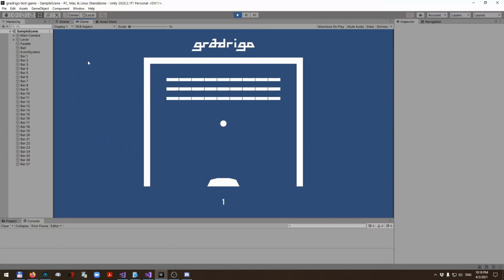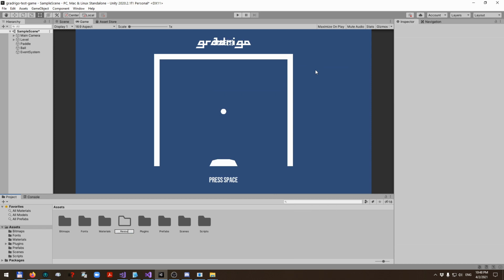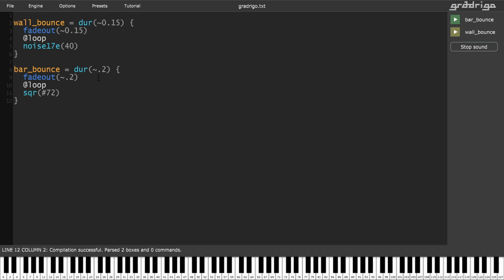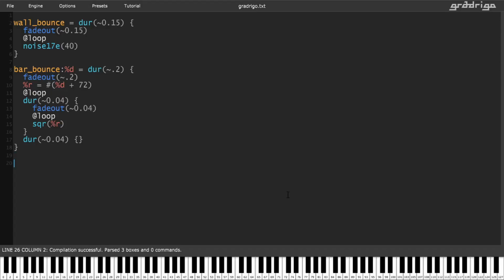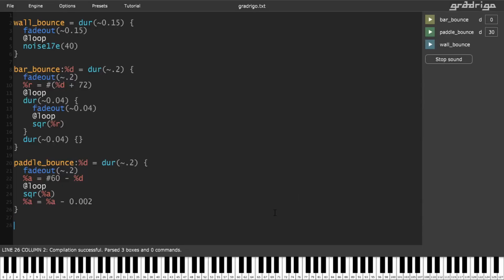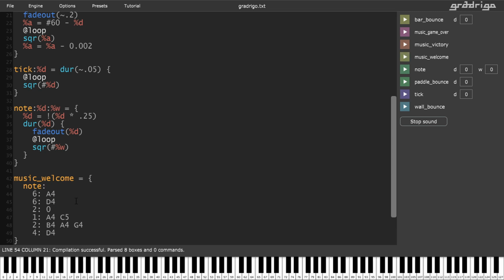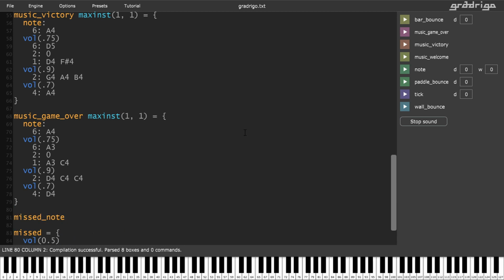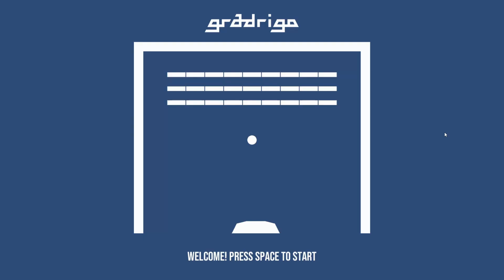Gradrigo – Real-time Sound Effects in Unity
How to use Gradrigo as a procedural audio generator for sound effects in Unity, directly controlled by your game.

Commercial license of Gradrigo available!